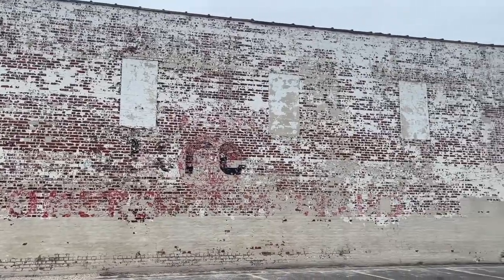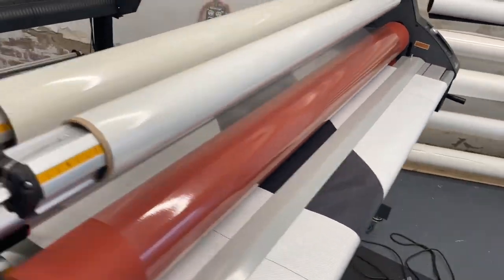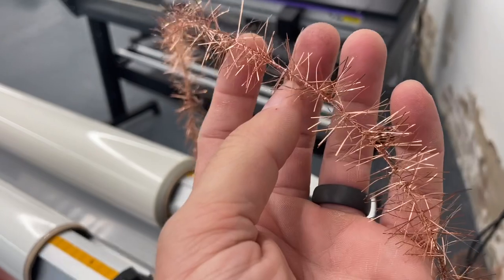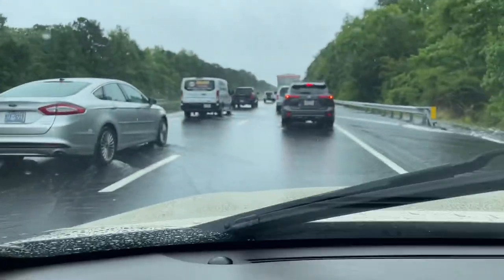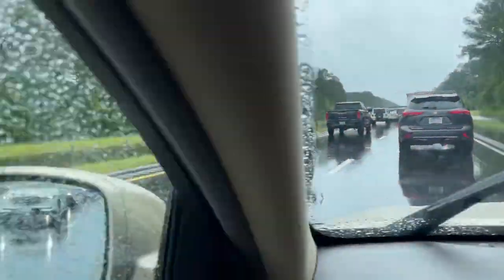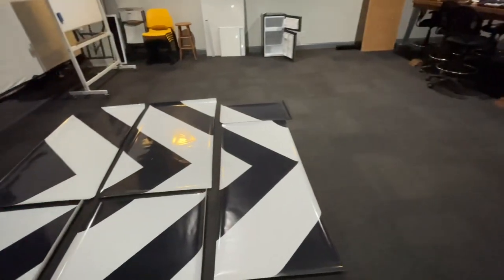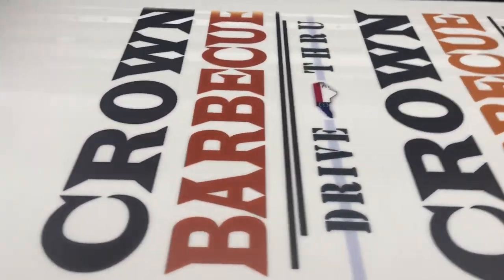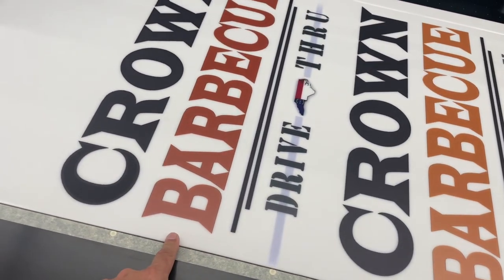Trip to Wilmington to Install Perf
Screen Printing Equipment:
- Manual Press: KRUZER™ Manual Screen Printing Press 6 Color, 4 Station
- Exposure Unit: Vastex E-200
- Drying Cabinet: Workhorse SD10
- Flashing Unit: Workhorse Super Seca Flash Cure Unit
- Dip Tank: Easiway PR-525
- Washout Booth: DIY

Large-Format Sign Equipment:
- Flat Bed: Mimaki JFX200-2513
- Roll-to-Roll Printer: Mimaki JV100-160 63" Dual CMYK SS21 Inks
- Roll-to-Roll Printer: Mimaki JV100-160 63" 8-Color (CMYK+LcLmLk) SS21 Inks
- Roll-to-Roll Cutter: Mimaki CG-130AR 54" Vinyl Cutter
- Laminator: Royal Sovereign Sigmont 65H 65" with Heat Assist
- Trimming: Keenkut 120" Sabre 2 General Purpose Cutter

Paper Printing and Finishing Equipment:
- Digital Press: Xerox Versant 280
- Guillotine Cutter: Polar Mohr from 1966
- Folding Machine: MBM 508A Automatic Folder
- Creasing and Perforation: Vevor Electric Creasing Machine

Software:
- SAI Flexi
- EFI Fiery
- Adobe Creative Cloud Suite
- Canva.com